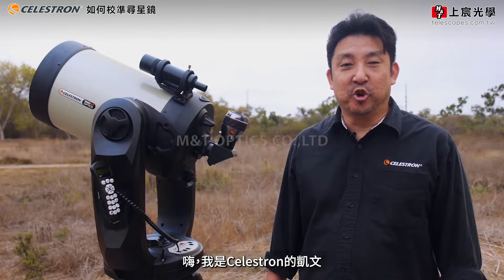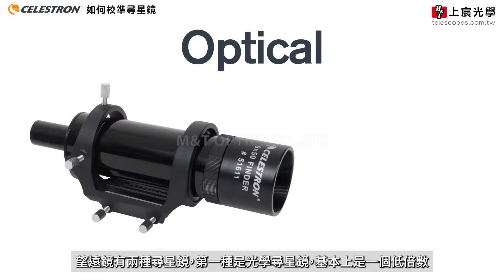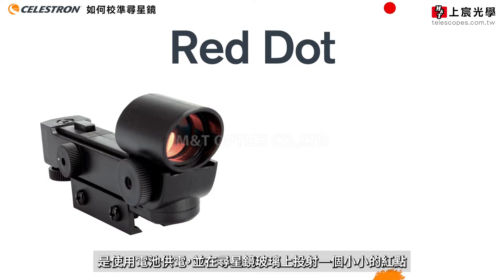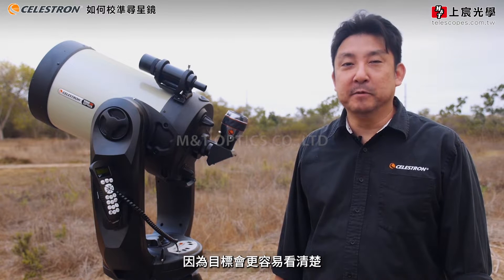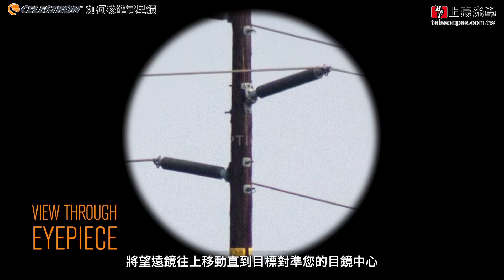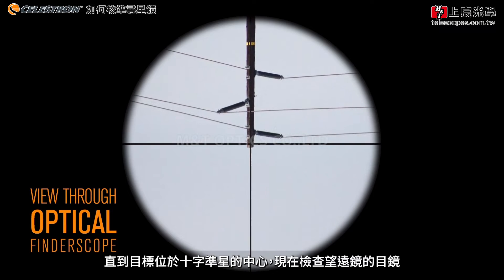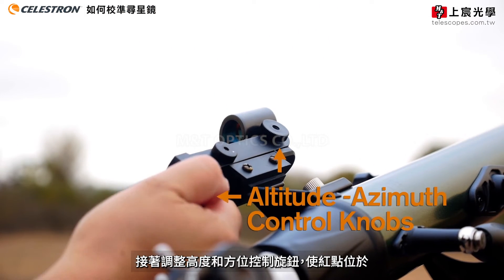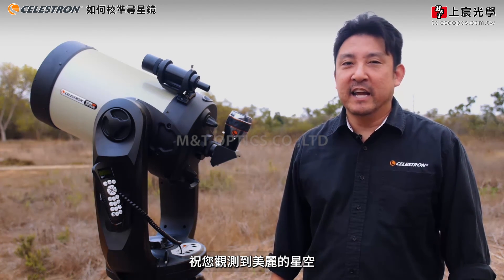上宸光學 | 如何校準天文望遠鏡尋星鏡